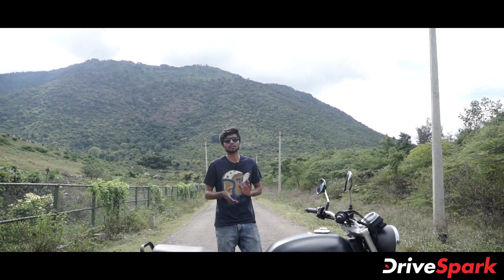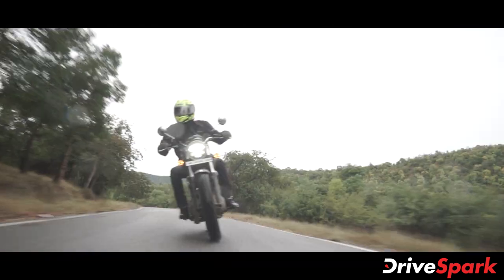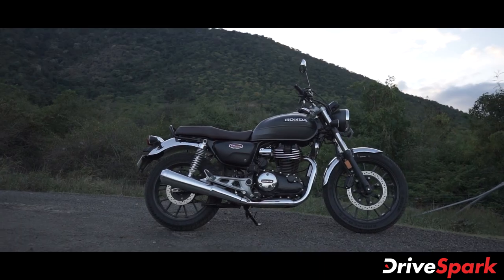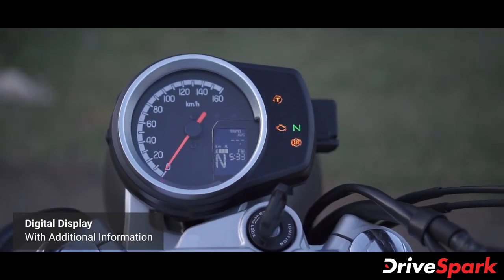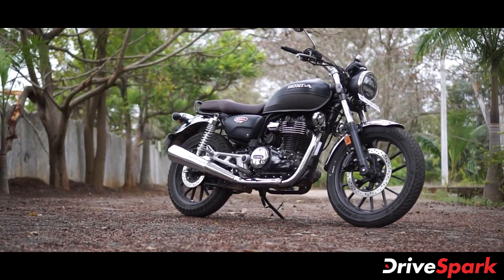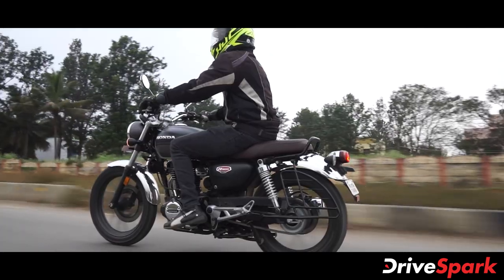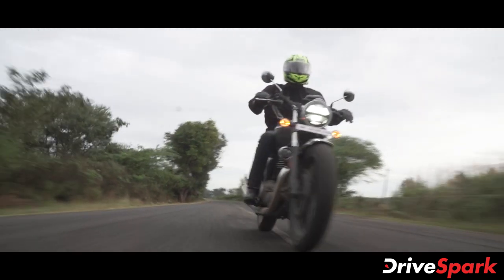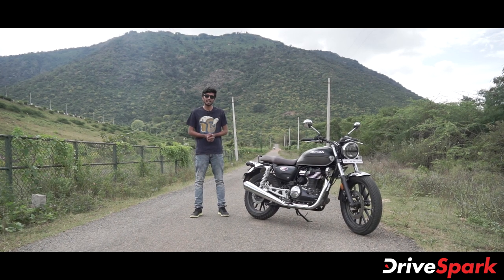Honda H'ness CB350 Malayalam Review | Highness CB350 350 Specs, Design, Performance & Features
റോയൽ എൻഫീൽഡിന്റെ കുത്തകയായ ക്ലാസിക് മോട്ടോർസൈക്കിൾ
സെഗ്മെന്റ് പിടിക്കാൻ ഹോണ്ട കളത്തിലിറക്കിയ മോഡലാണ് ഹൈനസ് CB350.
ആധുനിക സ്‌പർശനങ്ങളും സവിശേഷതകളും ഉപകരണങ്ങളുമുള്ള
ഐതിഹാസിക CB സീരീസ് പാരമ്പര്യം വിളിച്ചോതുന്നതാണ്
റെട്രോ മോഡേൺ ക്രൂയിസറായ ഹൈനസിന്റെ വിജയവും.